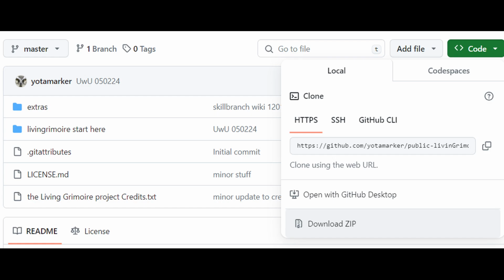livingrimoire developer kit directory guide 02